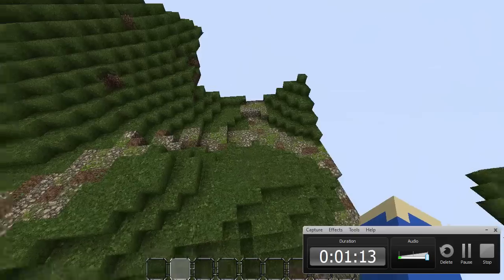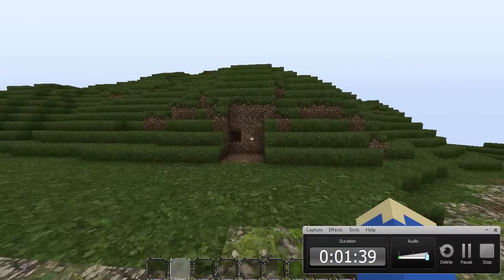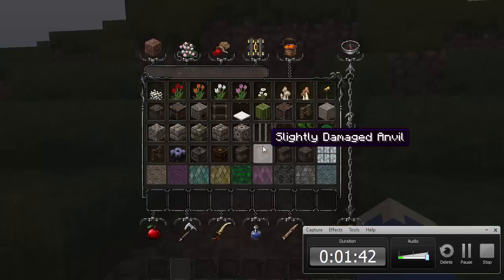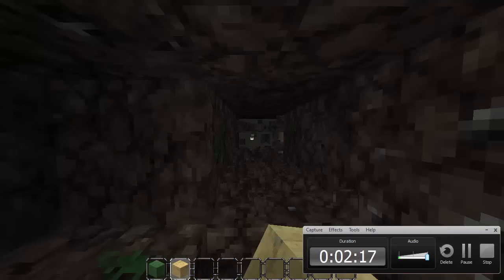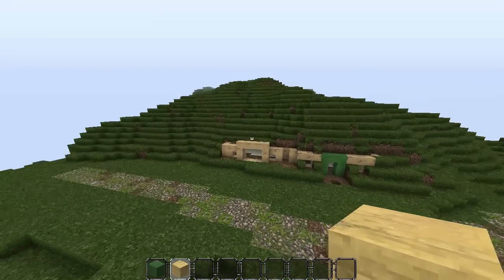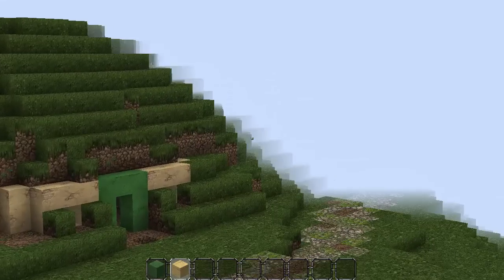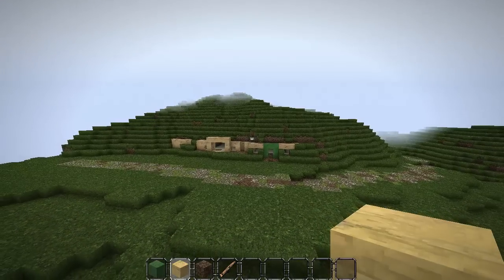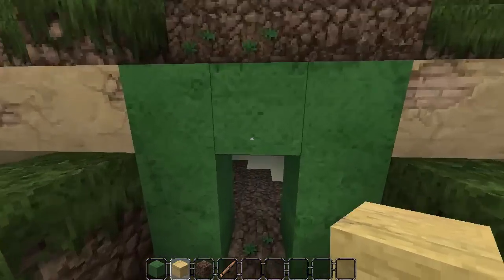Lets Build: Hobbit Village - Part 3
In this video I finally begin to build, starting with the bag end inspired house,  I apologise for any and all sniffing .

LaBon - Improvisation_1
LaBon - Improvisation_2